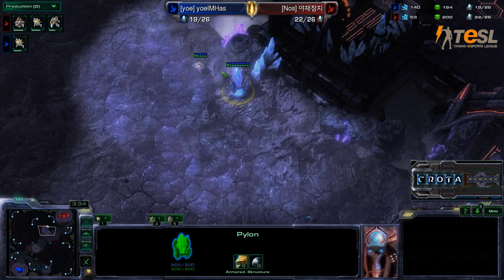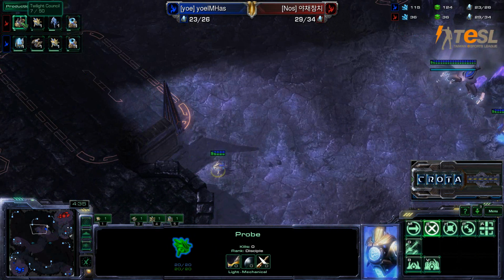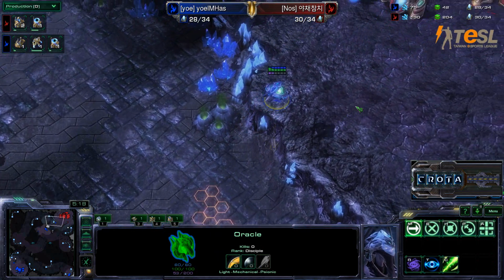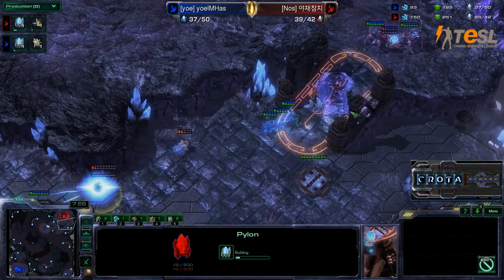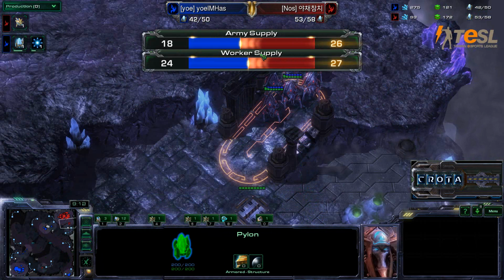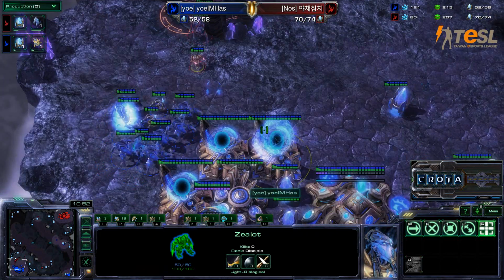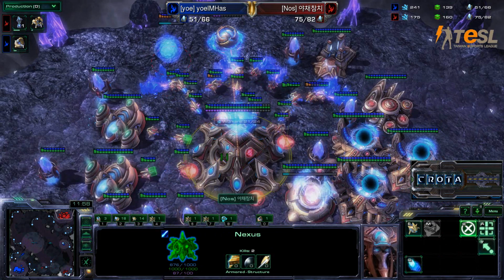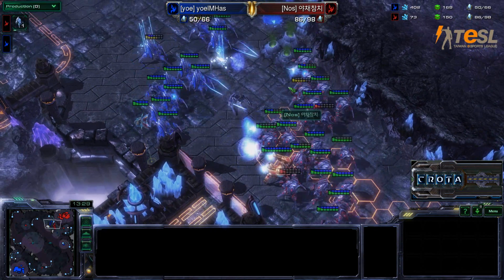TESL Has (P) vs San (P) - Season Two Round Robin - G001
Taiwan Esports League
TESL